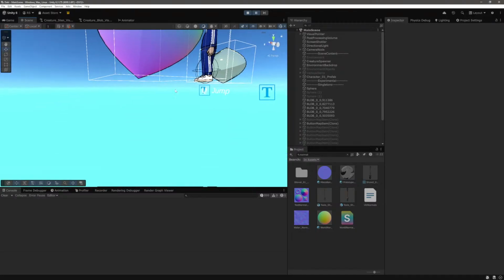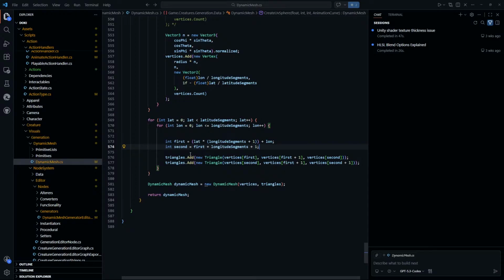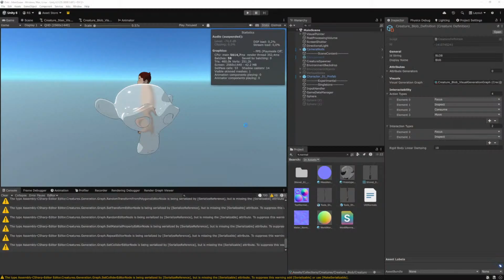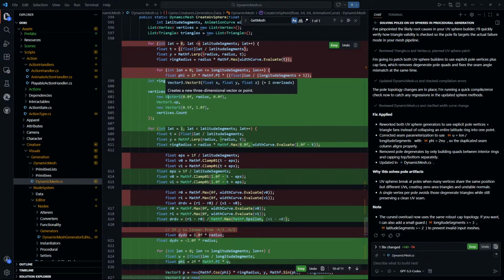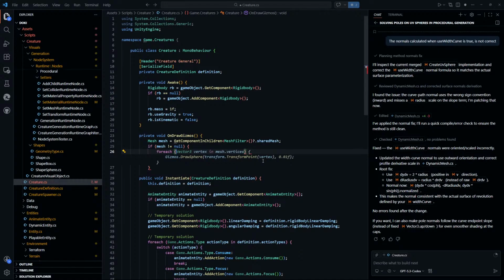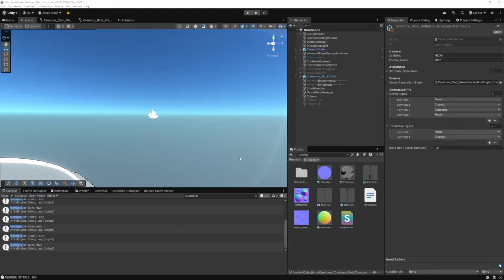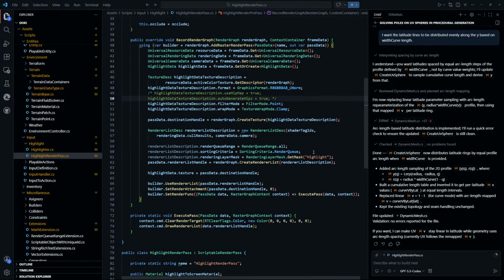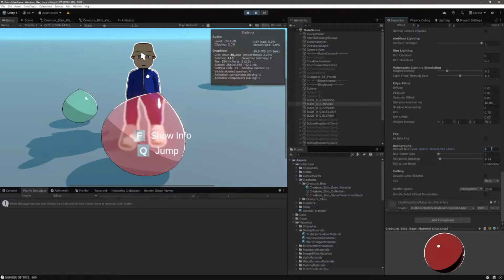Slowly Developing a Creature Collecting Game | Blob Creature